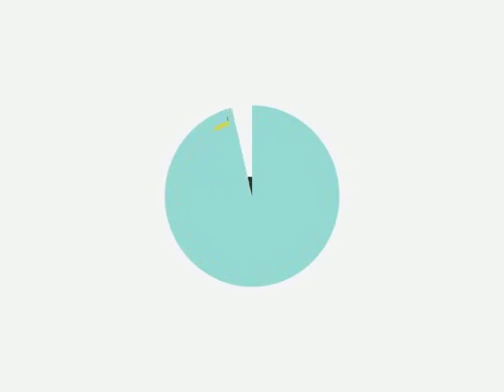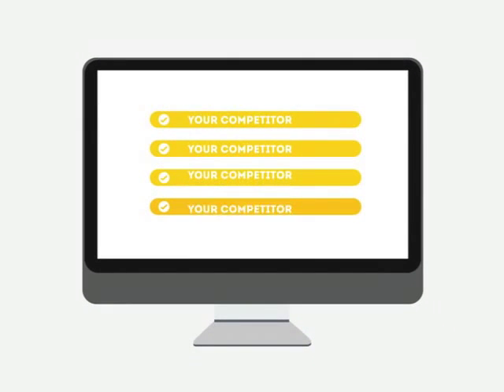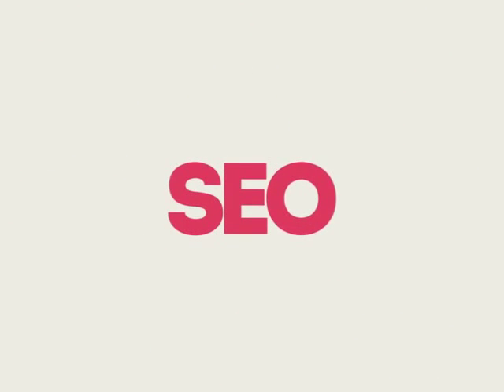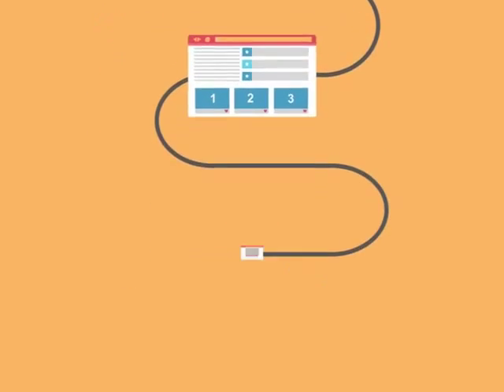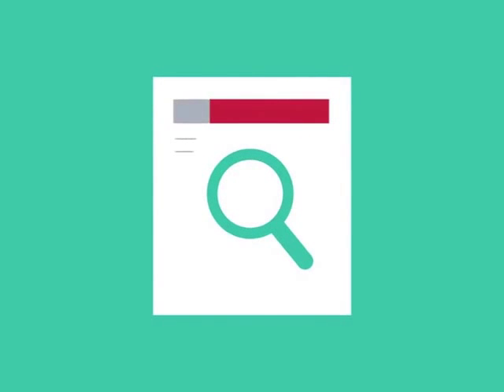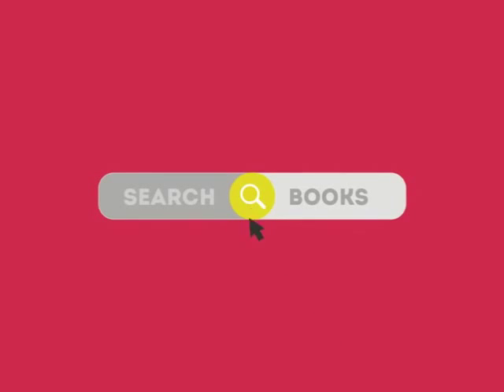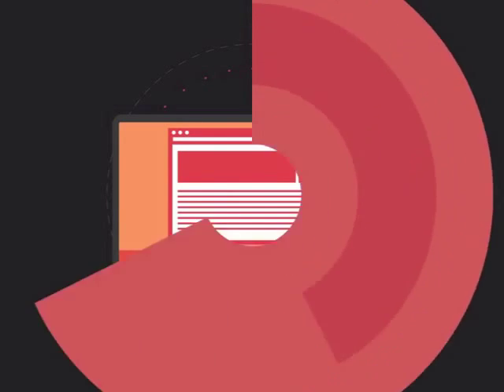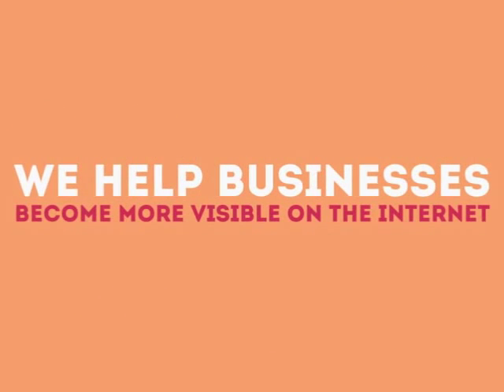Shrewsbury NJ Ecommerce Web Design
0:01 Shrewsbury NJ search engine optimization

0:20 Shrewsbury NJ search engine optimization companies

0:25 Shrewsbury NJ search engine optimization seo services

0:30 Shrewsbury NJ local search engine optimization services

0:34 Shrewsbury NJ seo search engine optimization

0:39 Shrewsbury NJ search engine optimization seo

0:45 Shrewsbury NJ affordable search engine optimization services

0:49 Shrewsbury NJ search engine optimization service

0:52 Shrewsbury NJ best seo companies

0:55 Shrewsbury NJ search engine optimization services

1:03 Shrewsbury NJ web designers

1:09 Shrewsbury NJ seo

1:13 seo Shrewsbury NJ

1:18 Shrewsbury NJ seo

1:25 seo Shrewsbury NJ

1:29 Shrewsbury NJ GOOGLE Pages & Local SEO

1:31 Shrewsbury NJ Social Media Marketing

1:32 Shrewsbury NJ seo company

1:37 Shrewsbury NJ search engine optimization

1:41 Shrewsbury NJ seo company

1:45 seo company Shrewsbury NJ

1:49 Shrewsbury NJ web design

1:55 Shrewsbury NJ webdesign

1:57 Shrewsbury NJ Professional SEO Services

1:58 Shrewsbury NJ Small Business Branding Agency

1:38 Shrewsbury NJ Ecommerce Web Design